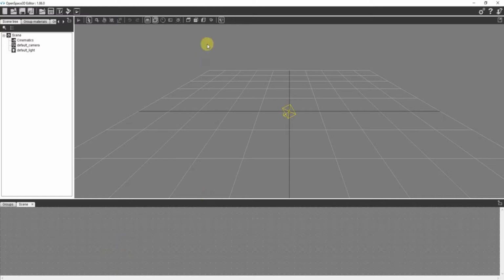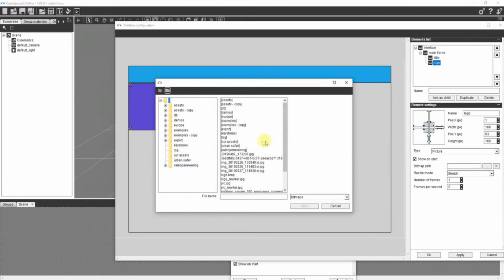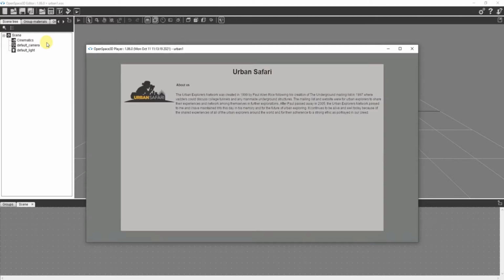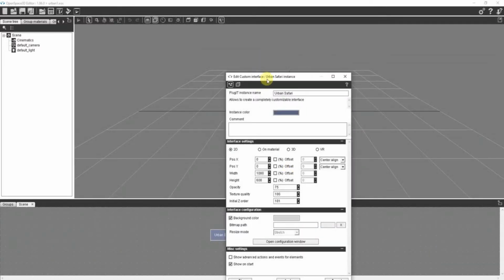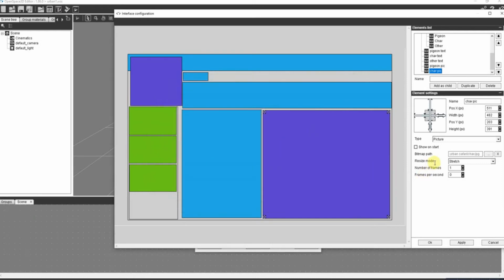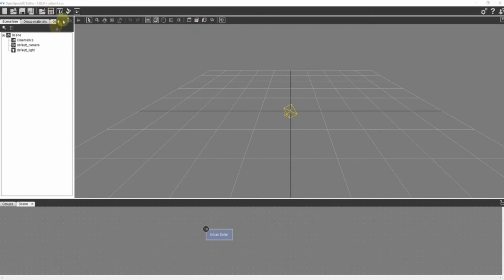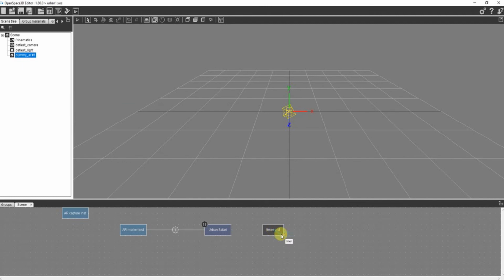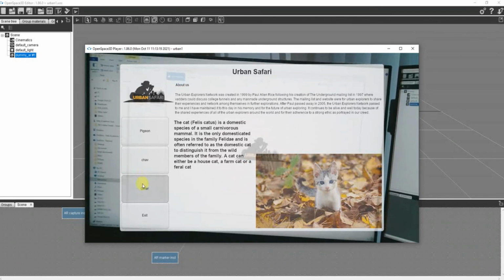OpenSpace3D User Interface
Using the custom interface with OpenSpace 3D.  Ideal for the new OCR National IT AR unit and CTEC Unit 5